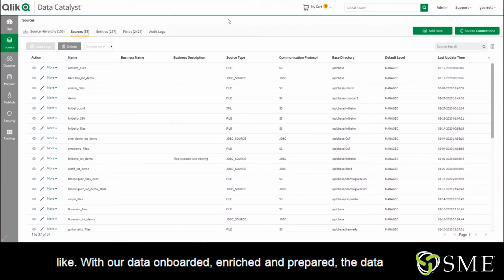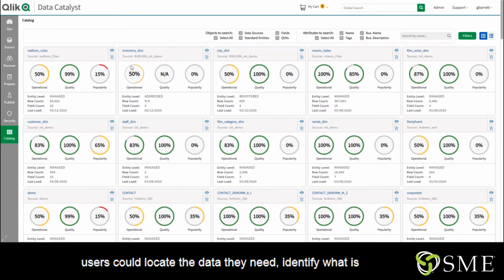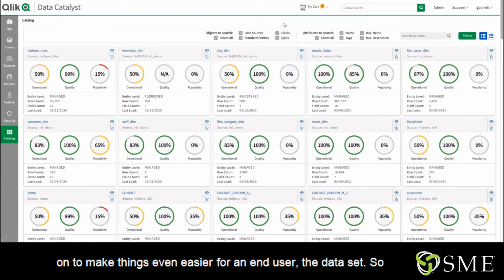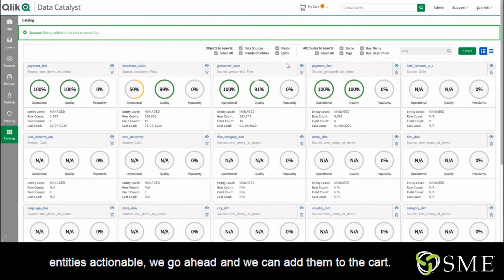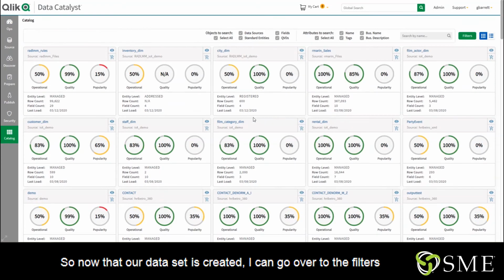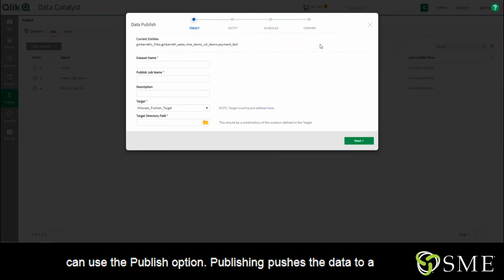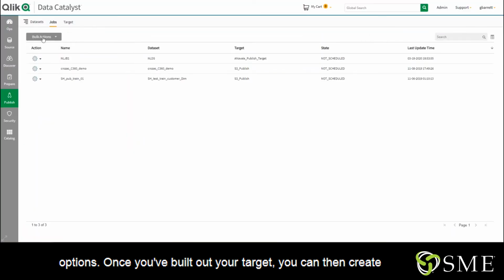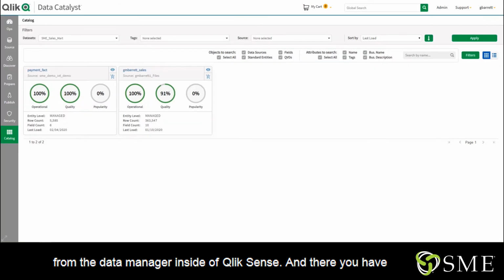Qlik Data Catalyst - Interacting with the Catalog and Pushing Data Out to Applications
In this final part of our Data Catalyst Series, George discusses how to start interacting with the catalog created, perform searches on it, filter based on metadata, and push it to other applications.

If you would like to watch other parts of this series, you can find them below: